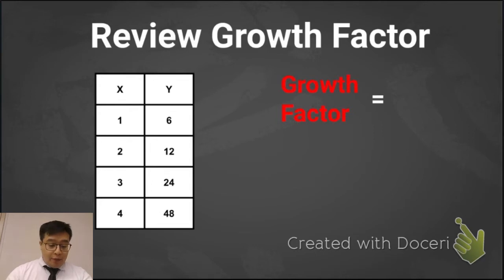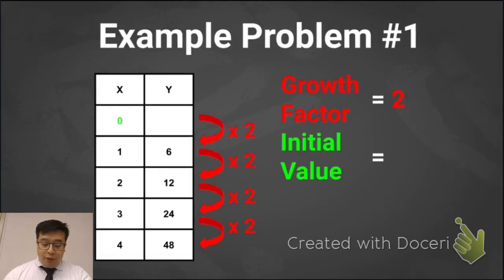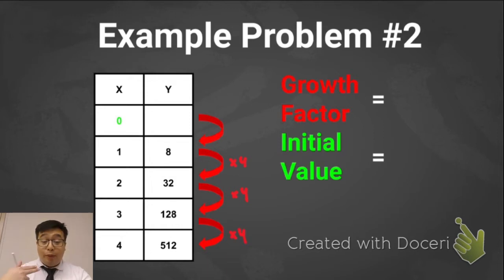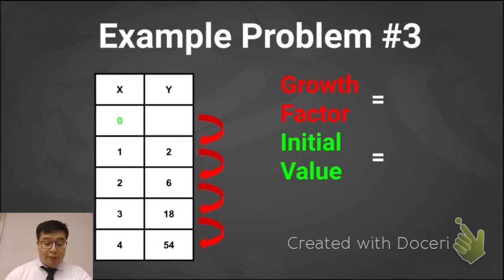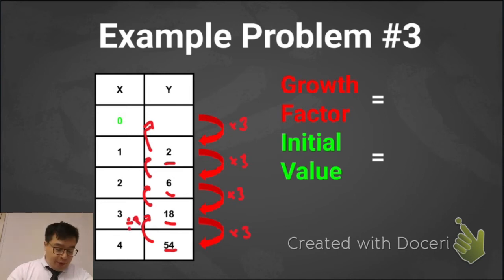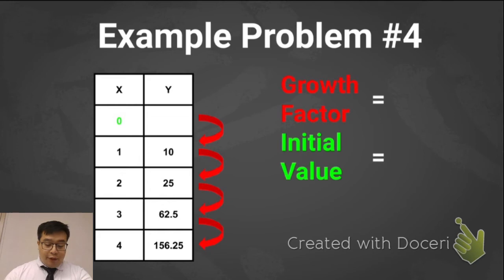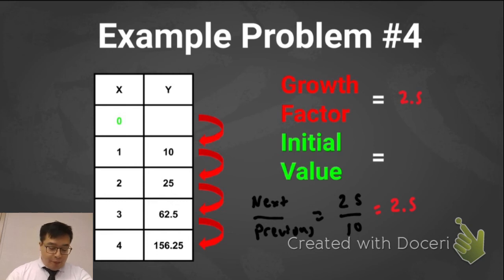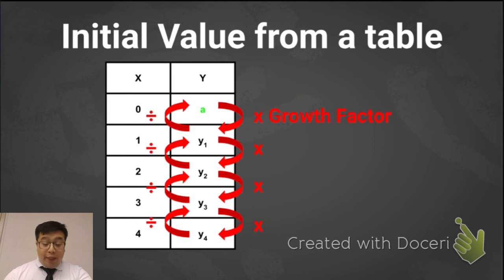Initial Value from a Table